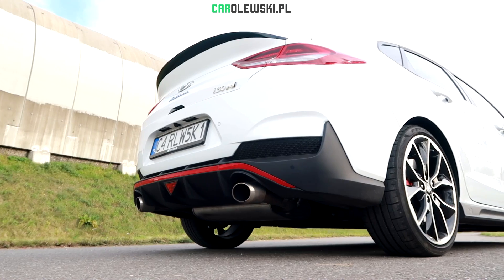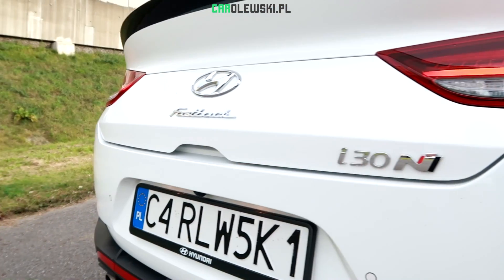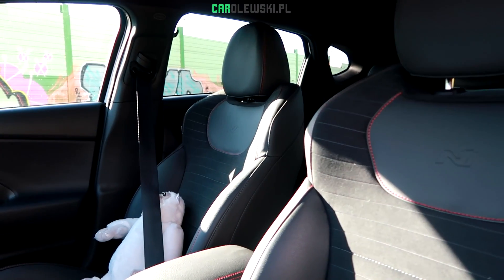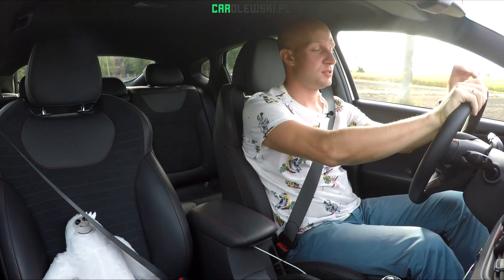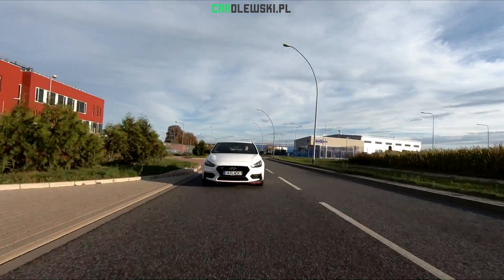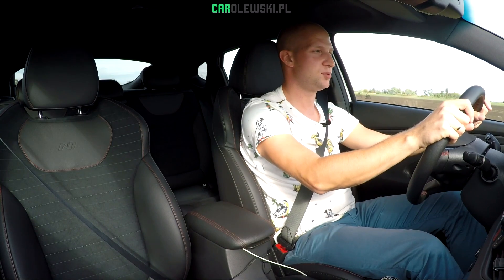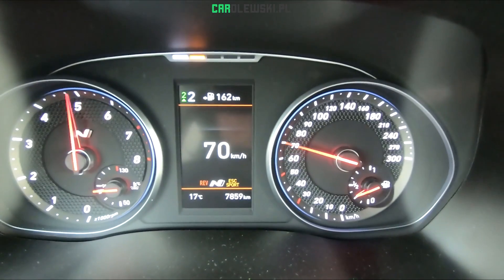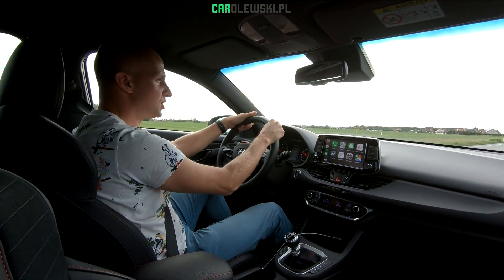Hyundai I30N Performance Fastback 2019 275KM PL TEST Carolewski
Zapraszam na jazdę oraz prezentację hothatchem Hyundai I30N Fastback z silnikiem o mocy 275KM.
Koreański producent nie ma tak bogatego doświadczenia w produkcji tego typu "funcarów". Muszę przyznać, że przygotowali się do wejścia w ten segment bardzo sumiennie. I30N ma dokładnie to co powinien mieć prawdziwy Hothatch. Świetna skrzynia, mocny silnik, znakomite adaptacyjne zawieszenie oraz pomrukujący układ wydechowy.
4 drzwiowe Coupe i mocnym silnikiem? Idealny kompromis?
Zapraszam na test !^^

KUPUJESZ NOWY SAMOCHÓD? CHCESZ DOSTAĆ OFERTĘ NA PREZENTOWANY MODEL?

Fot: Carolewski.pl

Model
Nowy i30 Fastback N
cena bazowa: 129 400 zł
Silnik
2.0 T-GDI 6MT (275 KM)
+ 15 000 zł
Kolor
Polar White
+ 0 zł
Promocje
Upust dla Klienta Indywidualnego (niedostępny w Leasingu)
- 10 000 zł
Wyposażenie
N Perfomance
+ 7 000 zł